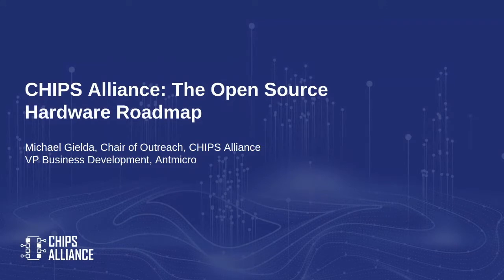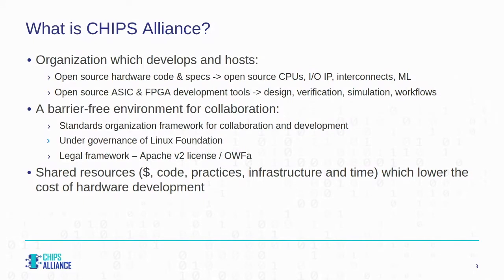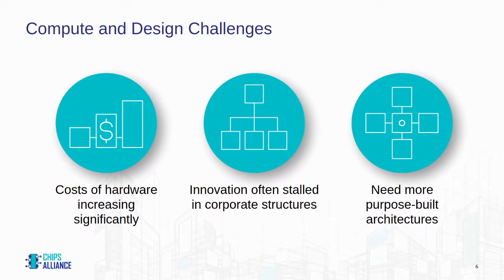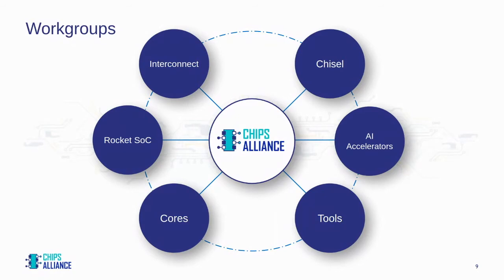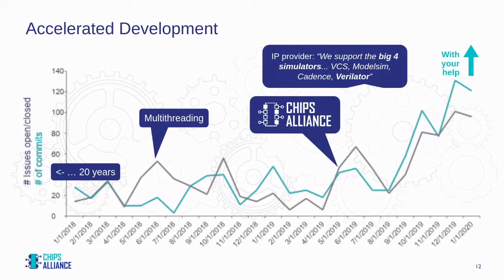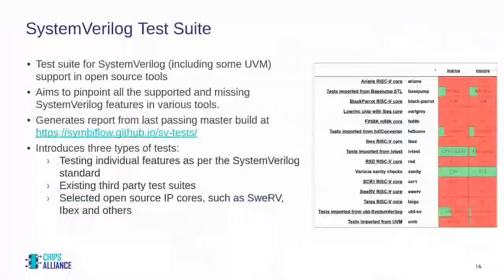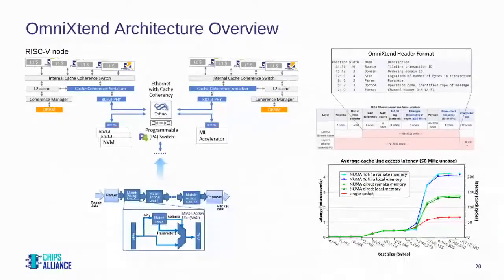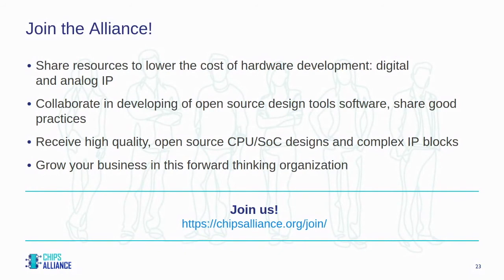RISC-V Tokyo 2020 : Michael Gielda | CHIPS Alliance (USA)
develops high-quality, open source hardware designs relevant to silicon devices and FPGAs. By creating an open and collaborative environment, CHIPS Alliance shares resources to lower the cost of development. Companies and individuals can work together to develop open source CPUs, various peripherals, and complex IP blocks. CHIPS Alliance is open to all organizations who are interested in collaborating on open source hardware or software tools to accelerate the creation of more efficient and innovative chip designs.

Michael Gielda is VP Business Development and co-founder of Antmicro, the authors and maintainers of Renode. Antmicro provides custom device and software development services predominantly based on open source, as well participating in efforts such as the RISC-V Foundation, Linux Foundation and Zephyr Project, and developing tools like Renode to improve the quality and interoperability of IoT technologies. With a background in software engineering, computer science and embedded systems, Michael manages Antmicro’s partner and customer relations and open source outreach, and is responsible for finding new ways of connecting technologies and people from various domains to push towards more software-oriented engineering methodologies.